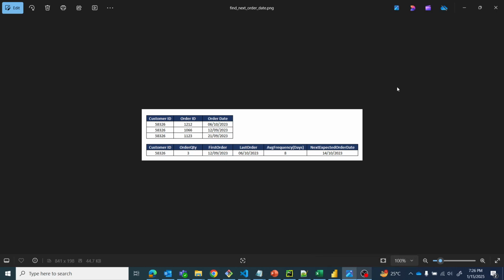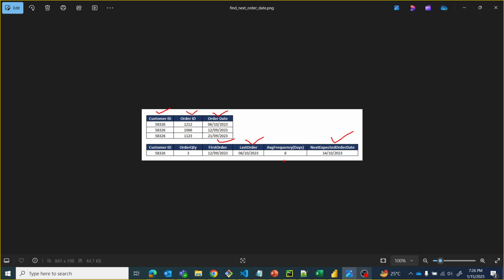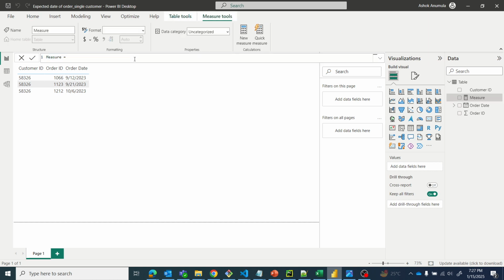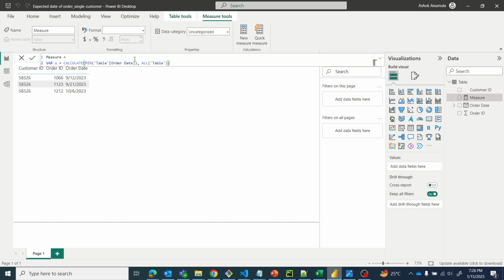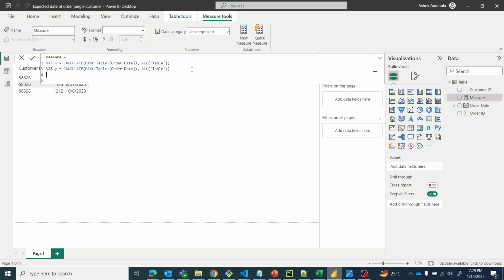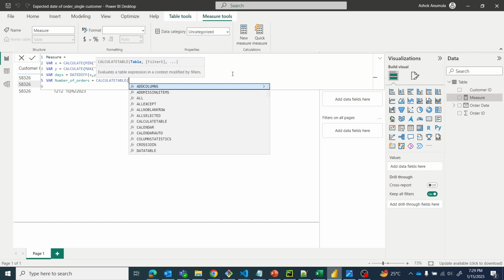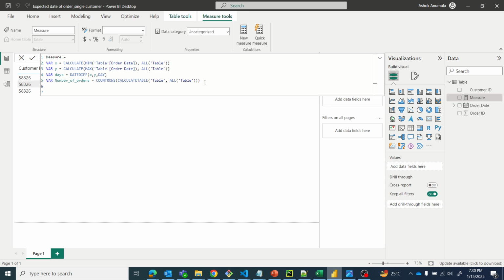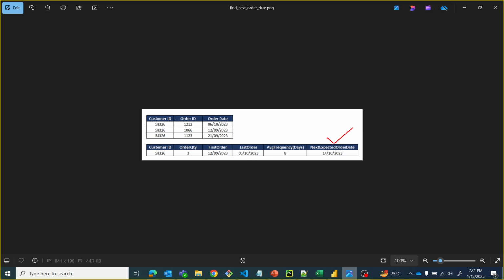Find the next expected order date - Power BI - DAX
Measure =
VAR x = CALCULATE(MIN('Table'[Order Date]), ALL('Table'))
VAR y = CALCULATE(MAX('Table'[Order Date]), ALL('Table'))
VAR days = DATEDIFF(x,y,DAY)
VAR Number_of_orders = COUNTROWS(CALCULATETABLE('Table', ALL('Table')))
RETURN y + days/Number_of_orders